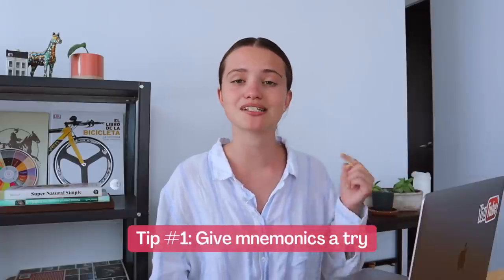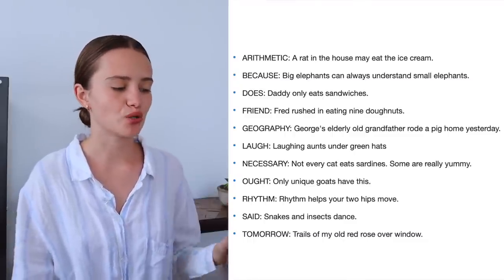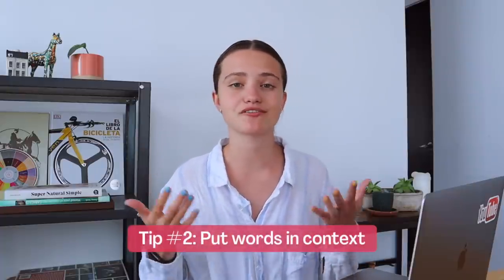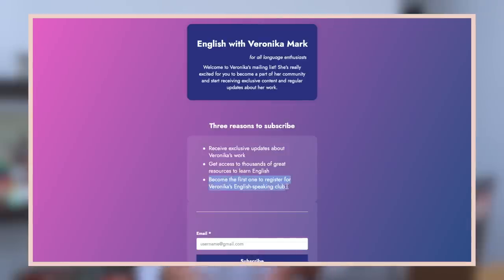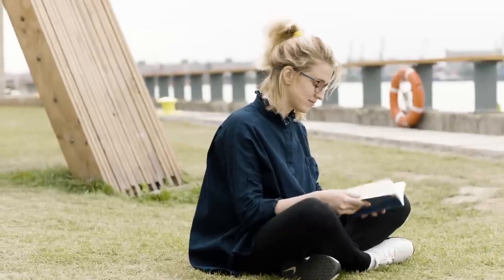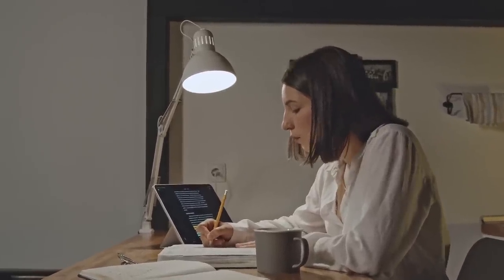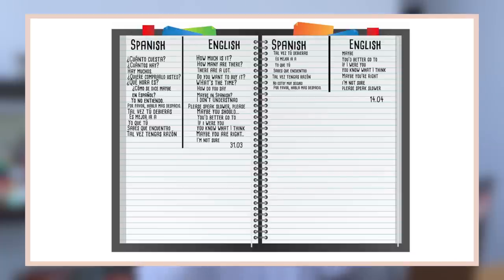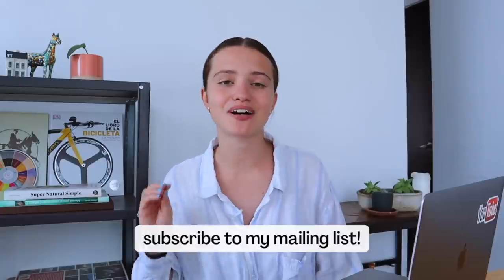5 Effective Techniques to Memorize New Vocabulary in English | How to Learn New Words in English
In this video, I'll be sharing 5 effective techniques that can help you learn new words in English. You'll learn about mnemonics, spaced-repetition apps, and the Goldlist Method.

0:00 Tip #1: Give mnemonics a try
5:12 Tip #2: Put words in context
7:13 Subscribe to my mailing list!
7:58 Tip #3: Use flashcards
10:38 Tip #4: Write down new words on paper
11:38 Tip #5: Try the Goldlist Method

The money will be sent to your student wallet 48 hours after your first purchase.

New English File Beginner
New English File Elementary
New English File Pre-Intermediate
New English File Upper-Intermediate
New English File Advanced

English Grammar in Use Elementary
English Grammar in Use Intermediate
English Grammar in Use Advanced

English Collocations in Use Intermediate
English Collocations in Use Advanced

English Phrasal Verbs in Use Intermediate
English Phrasal Verbs in Use Advanced

🌎 CAPTION TRANSLATIONS:
If you speak another language and want to help my videos become more accessible, you can contribute caption translations for this video

📷 GEAR USED:
Lavalier microphone
Shotgun microphone
Ring light
GVM Lighting Setup
RGB Handheld Light

🌝 My name is Veronika Mark and I film videos about English learning.